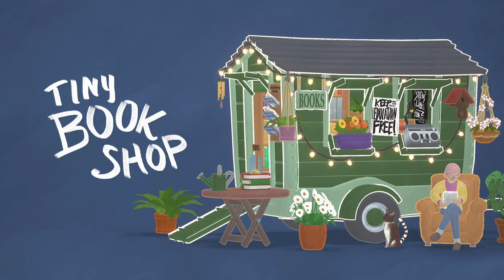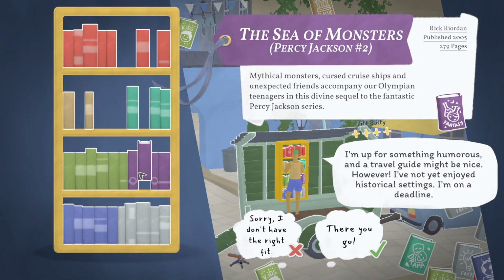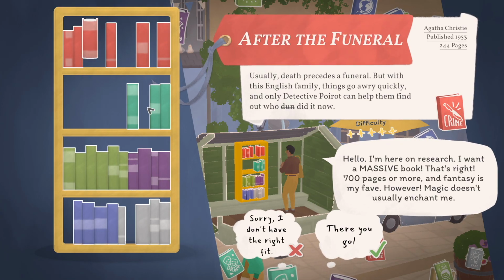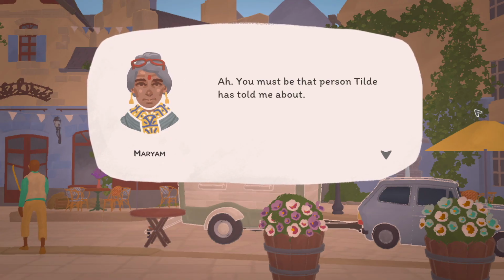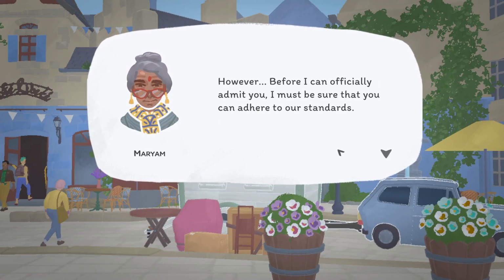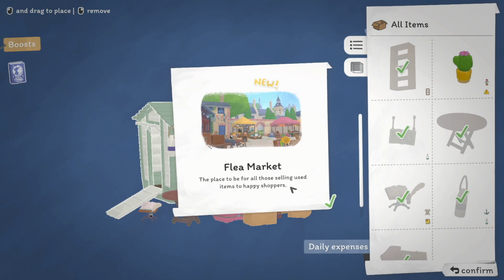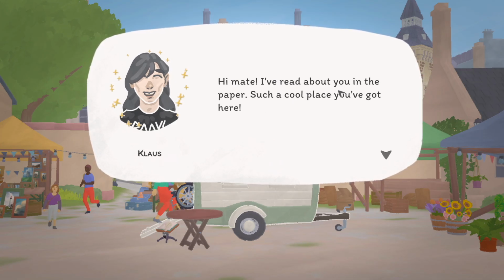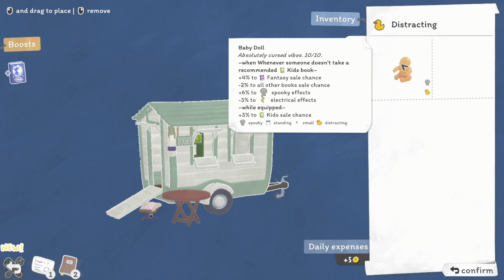TINY BOOKSHOP 📚 New Cozy Game For Book Lovers!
the long awaited Tiny Bookshop is out!!! I am so excited for this one.

Game: Tiny Bookshop
Available on both PC & Mac

Mic: Fifine AM8

Software used:
OBS
Audactiy